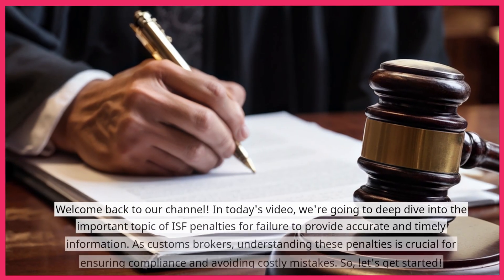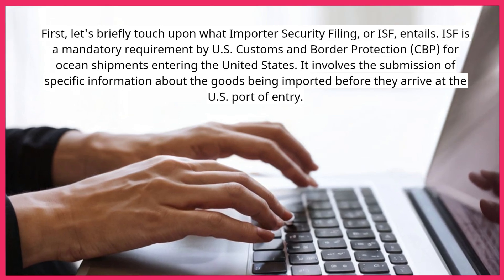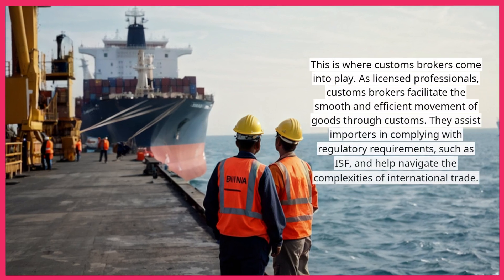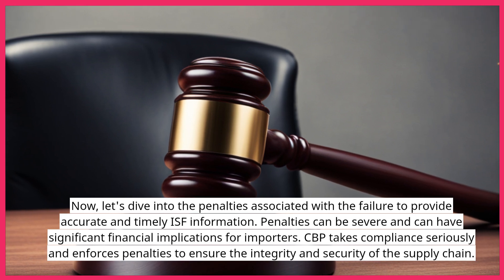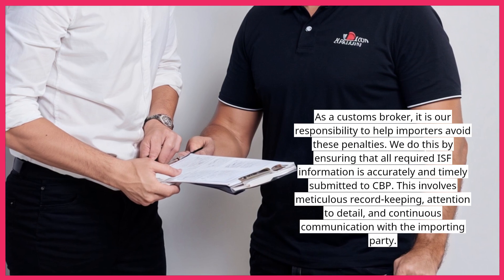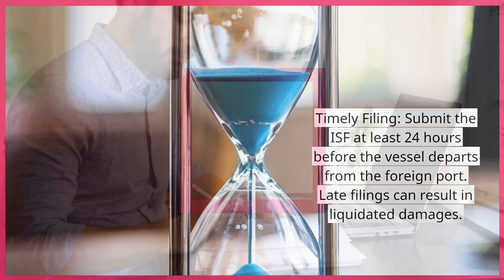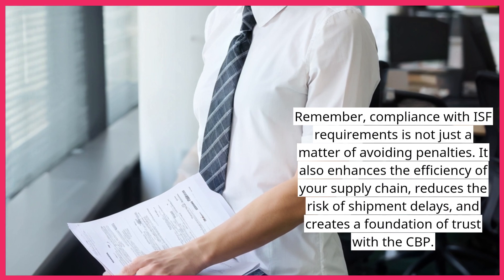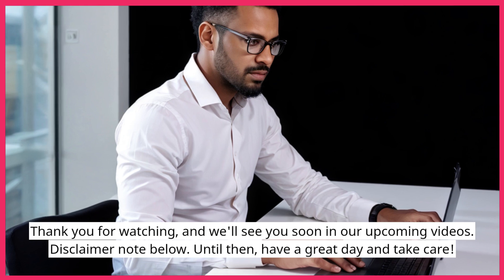ISF Penalties For Failure To Provide Accurate And Timely Information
In this video, we explore the topic of ISF penalties for failure to provide accurate and timely information as it relates to customs brokerage. ISF, or Importer Security Filing, is a mandatory requirement by US Customs and Border Protection for ocean shipments entering the United States. Compliance with ISF requirements is crucial for importers, and customs brokers play a vital role in facilitating this compliance. Penalties for inaccurate or late filing of ISF information can be severe, ranging from warnings and liquidated damages to fines, seizure of goods, and even the suspension or revocation of an importer's customs bond. To mitigate the risk of penalties, importers and customs brokers should focus on timely filing, accurate information, and collaboration to ensure compliance. Compliance with ISF requirements not only helps avoid penalties but also enhances supply chain efficiency and builds trust with CBP.

00:52 - Customs Bond
1:14 - Role of Customs Brokers
1:34 - Penalties for Non-Compliance
2:40 - Key Steps to Avoid Penalties